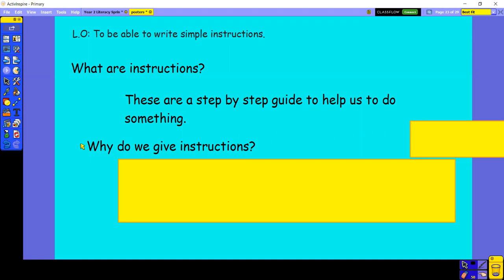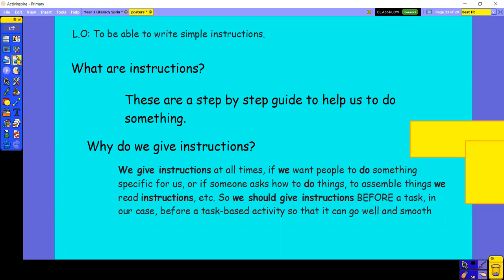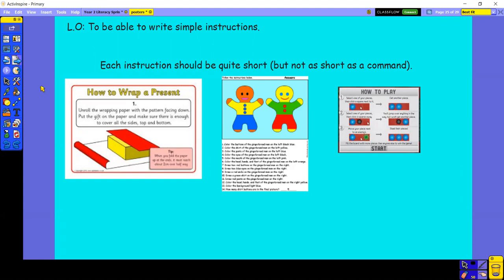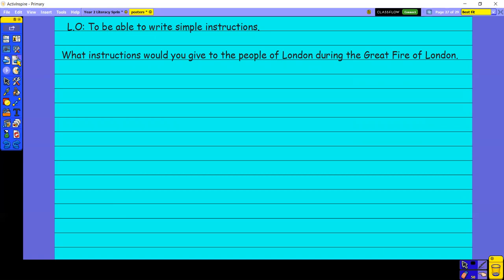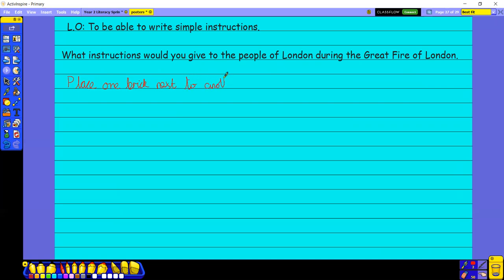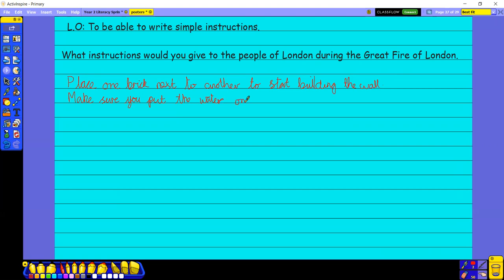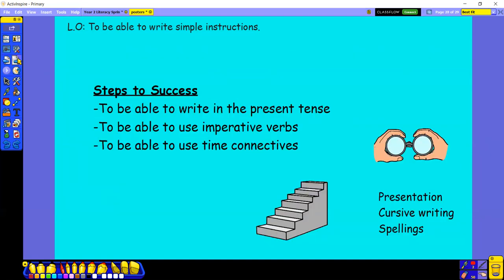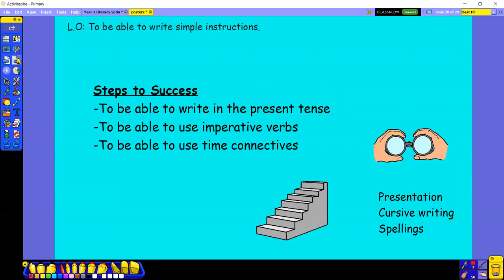English Day 5 - Warnings